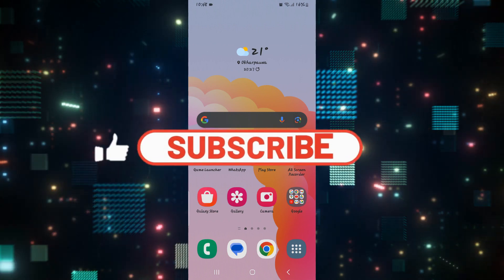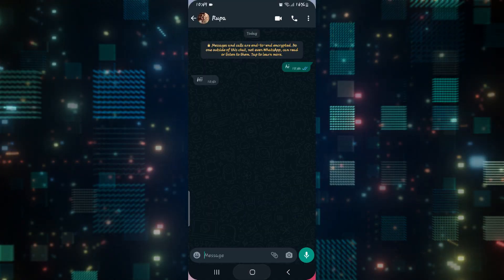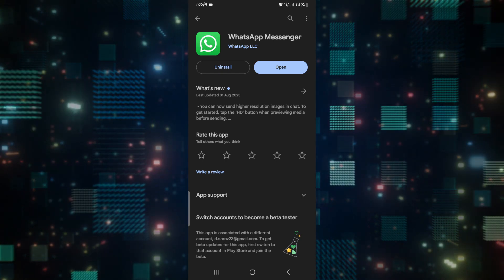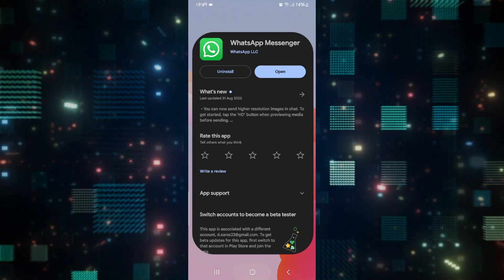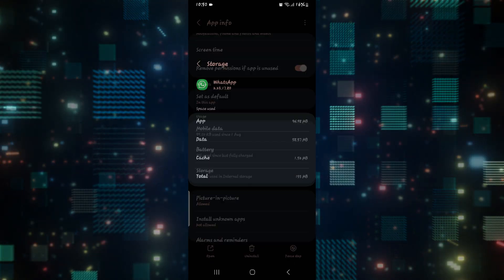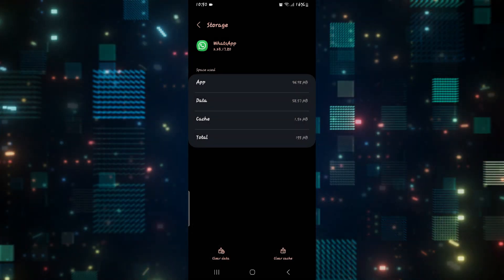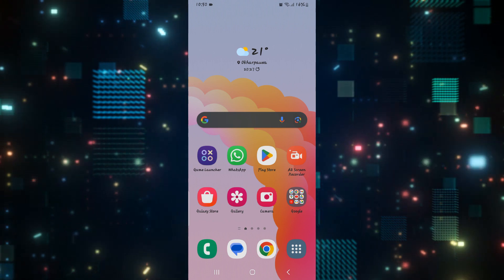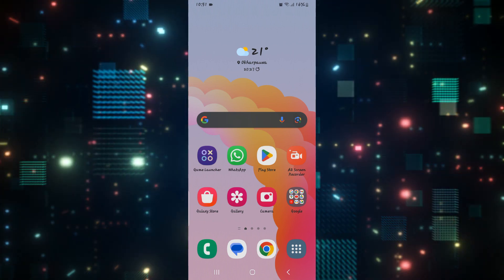How To Fix WhatsApp Keeps Crashing Issue on Android 2023?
Is WhatsApp constantly crashing on your Android device, leaving you frustrated? In this tutorial, we'll show you effective methods to resolve the WhatsApp crash issue on your Android phone. Don't let app crashes disrupt your conversations—learn how to fix it now!